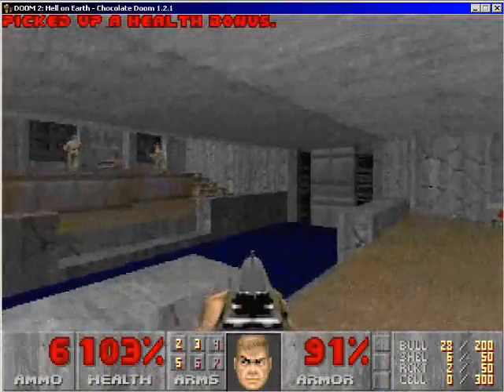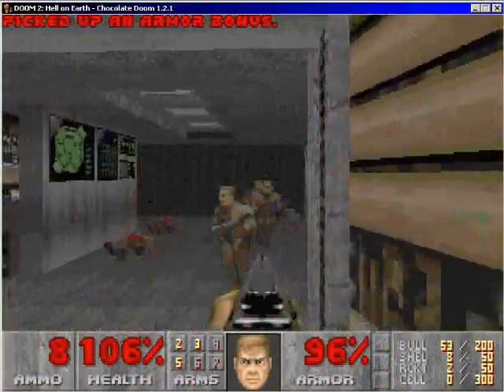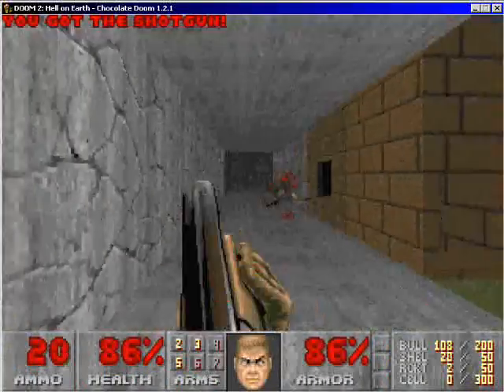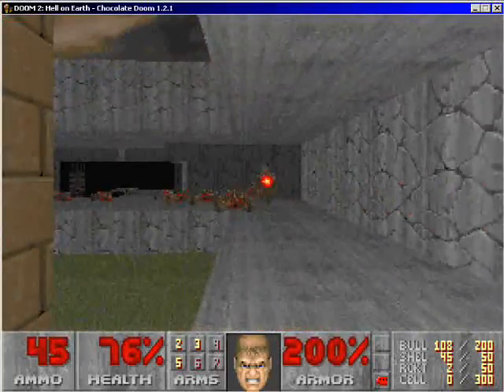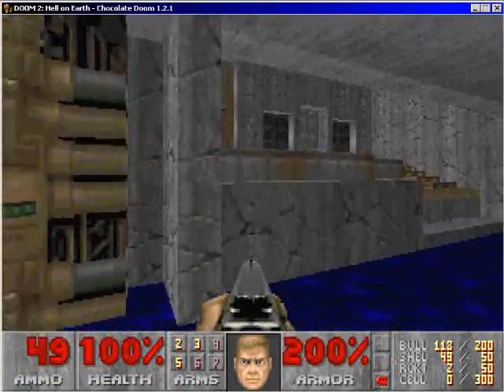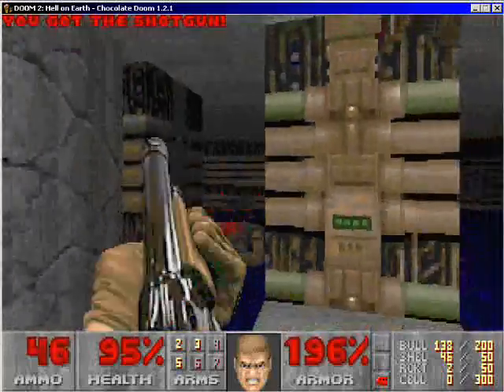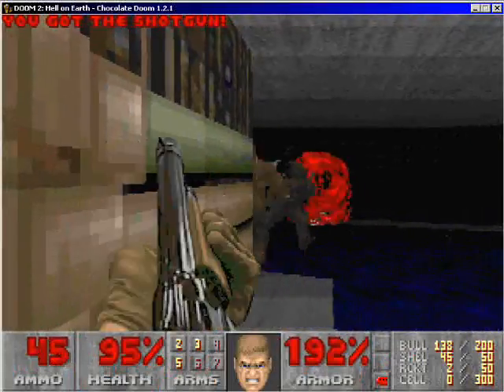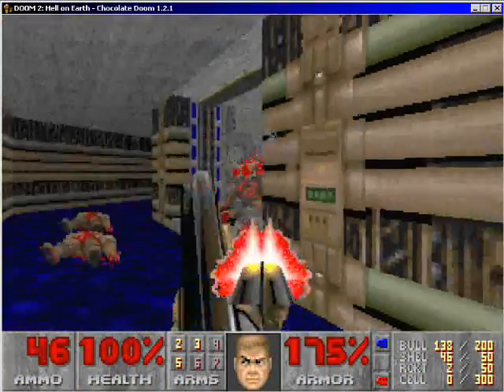Bashe Plays Doom 2 - Map02: Underhalls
SUPER SHOTGUN BITCHES